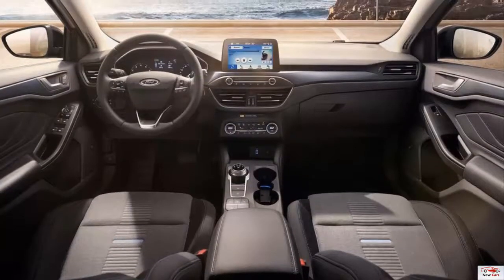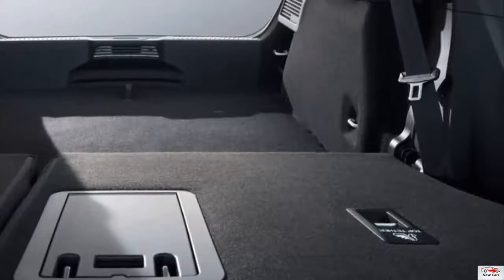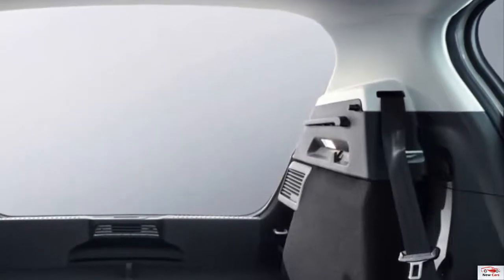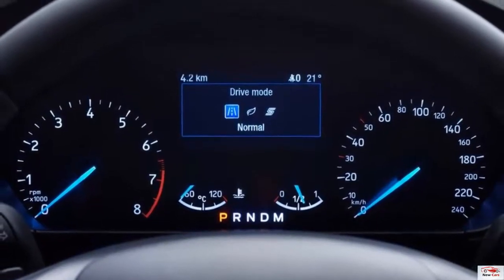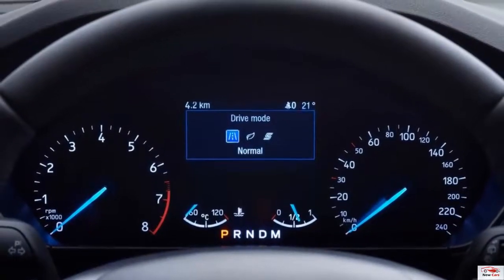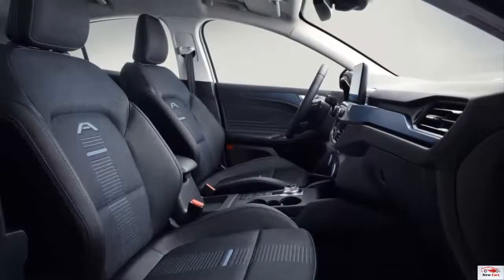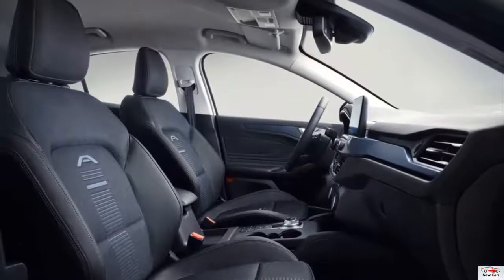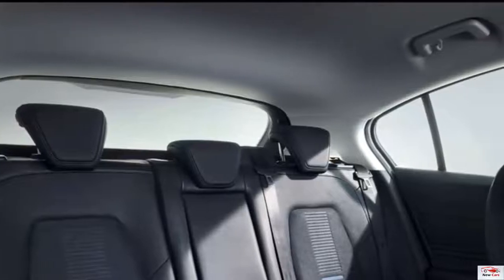Ford Focus (2019) UNVEILED - New car price, specs, range, technology and design revealed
Prices start at £17,930 for the Focus Style – £2,300 below the model it replaces.

Focus Zetec and ST-Line – together representing 55 per cent of sales – are now £850 and £250 less respectively.

The new Focus range will comprise seven variants from launch. Starting with Style (at £17,930), the range progresses through Zetec (£19,300), ST-Line (£21,570), ST-Line X (£24,050), Titanium (£21,550), Titanium X (£22,820) and Vignale (£25,450).